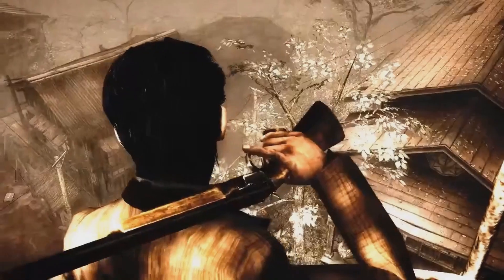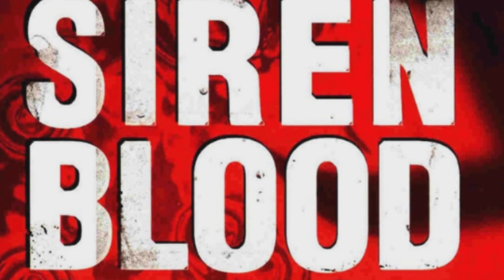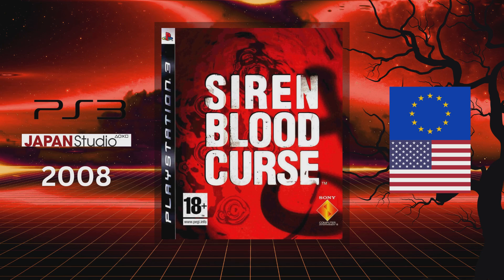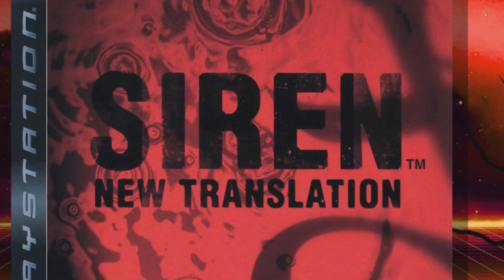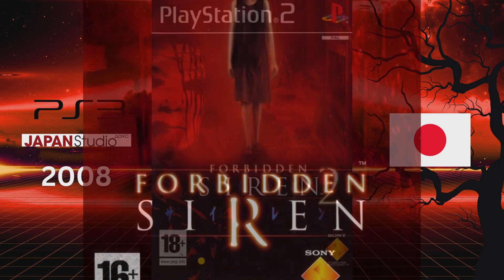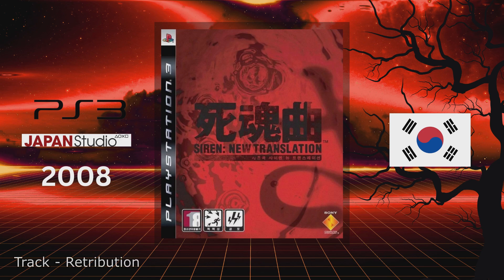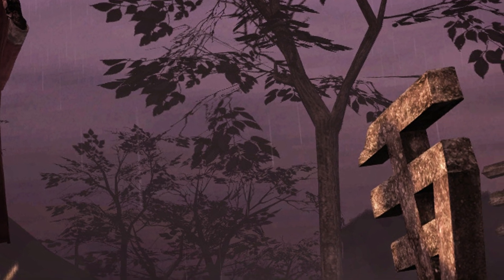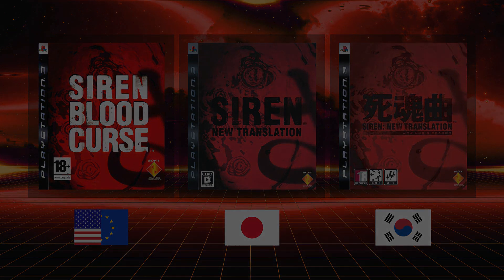Cover Art Comparisons [13] - Siren Blood Curse/New Translation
For the latest episode we delve into the box arts of one of the best yet lesser known horror franchises.